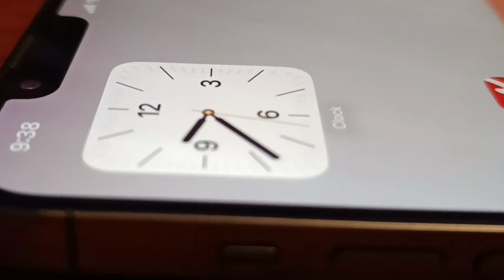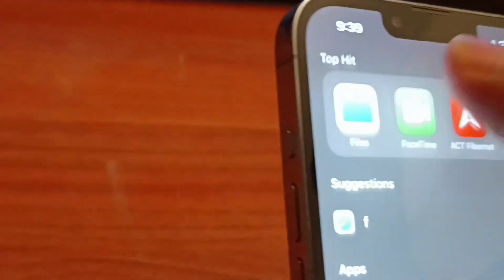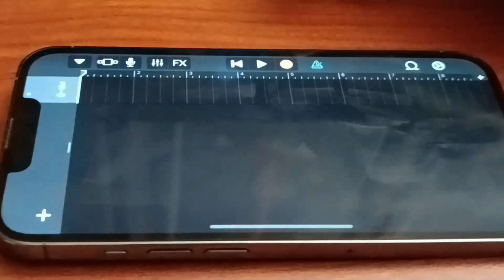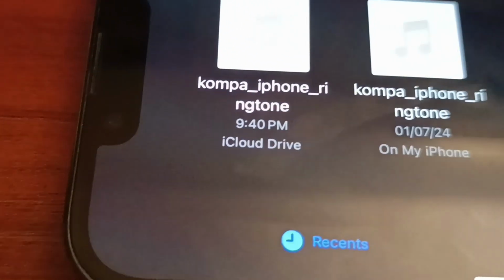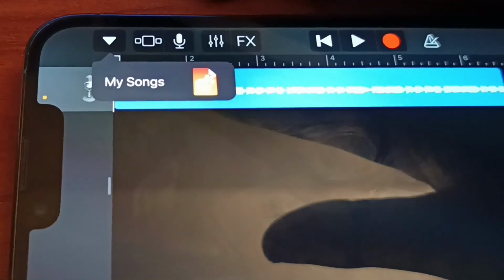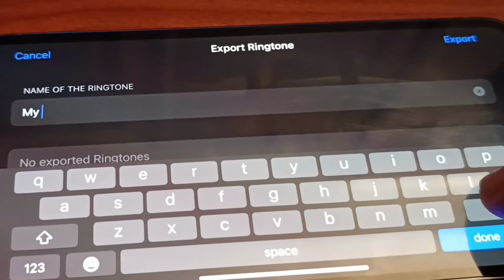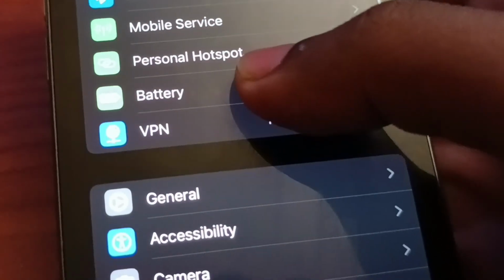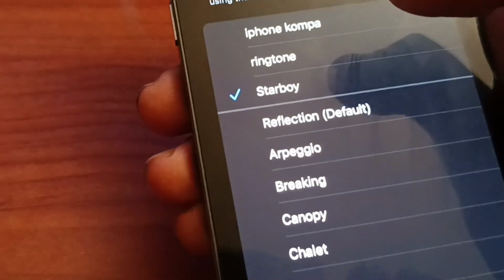How to Create a CUSTOM iPhone Ringtone in Just 3 Minutes!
Want a custom iPhone ringtone that’s uniquely yours? In this video, we’ll show you how to create a personalized ringtone in just 3 minutes—no special software or tech knowledge needed! You’ll learn a simple and quick method to set your favorite song or sound as your iPhone ringtone. Don’t miss out on making your iPhone truly your own with this fast and easy guide!

What you'll learn:

1) How to select any sound or song for your ringtone
2) Step-by-step instructions to set it up on your iPhone
3) Tips to customize your tone for calls, messages, and more